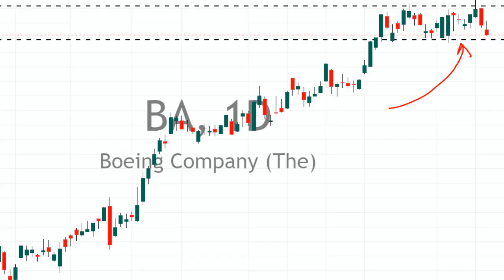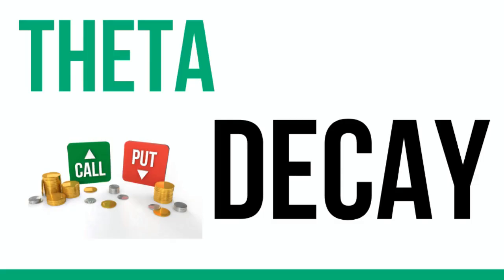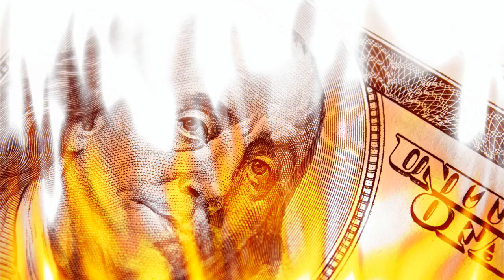Options Trading Insight: What Is One of The Biggest Mistakes Traders Make?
Options trader John Napolitano reviews some of the mistakes that traders tend to make. Whether buying a trade to late or selling a trade to soon. OTP John Napolitano will guide you through those mistakes.

Do you think one of the biggest mistakes people make is they either buy too far out of the money or they don't buy enough time?

  📍 I think nine times outta 10 people complain. They run out of time. .

 So what happens is sometimes they look at a chart. Let's say it's in an uptrend, right?

  📍  📍 Typical stock that's in an uptrend,

 and then all of a sudden the market decides to not cooperate with you.

 From doing top down analysis that

  📍 the market has 60% to do with the movement of a stock at any given time, right?

 It doesn't really matter what the stock is unless it's news, and unless it's specific news. But under normal circumstances, the direction of the market really drives the direction of an individual stock at any given time.

 So the problem is you could be bullish on a stock, and if the market or the sector doesn't cooperate with you

  📍 it could play the sideways game on you for a couple of weeks.

Now, if you're trading a stock, that's okay, you're not losing any money, right?

 But if you're trading an option, you are losing money.

  📍 You're losing money every single day because of something called theta decay,

 which we talk about in our classes, obviously, and that is your biggest enemy as a long option trader.

When you're buying, when you're buying an option, whether it's a call or a put, your biggest enemy is time. .

  📍 So basically that is that nine times outta 10 the biggest problem.

 Also picking something that's outta the money tends to be a problem too.

 A lot of options traders, they look at the prices on an option chart

  📍 and they notice that the in the money or the at the money options

 are more expensive because they have intrinsic value attached to them, or they're closer to current price.

 So a novice option trader will be like I could buy 10 contracts to this one, as opposed to one contract to that one. So they'll go ahead and they'll load up on, out of the money options and lose all their money. So that's also a very a very common mistake

It's important to benefit from your rookie mistakes because making mistakes is a natural part of the learning process. When you're new to something, you're likely to make mistakes as you navigate the challenges and complexities of the task.

However, if you're able to learn from those mistakes and apply those lessons to your future efforts, you'll be able to improve and grow more quickly than if you simply repeated the same mistakes over and over.

This is especially important on platforms like YouTube, where there is a lot of competition and a high bar for quality content. By analyzing your past mistakes and making changes to improve the quality of your videos, you'll be able to build a loyal following and establish yourself as a credible and valuable content creator.

In addition, learning from your mistakes can help you avoid common pitfalls and develop your own unique style and voice. By embracing your mistakes and using them as learning opportunities, you can turn your early missteps into valuable assets that will help you achieve success in the long run.